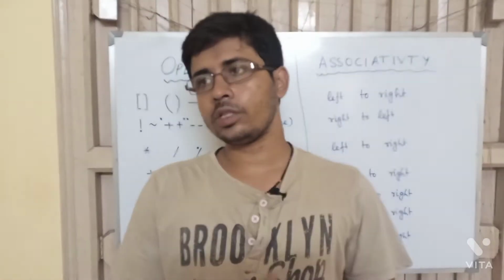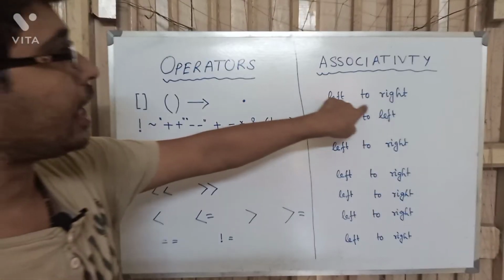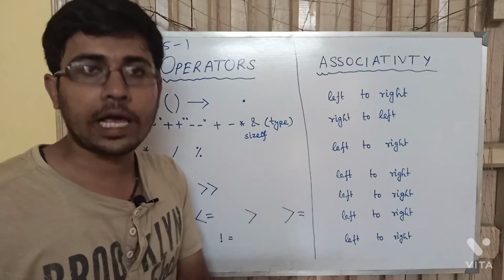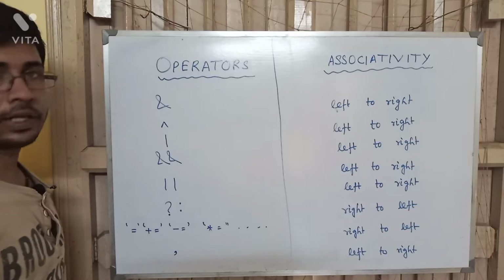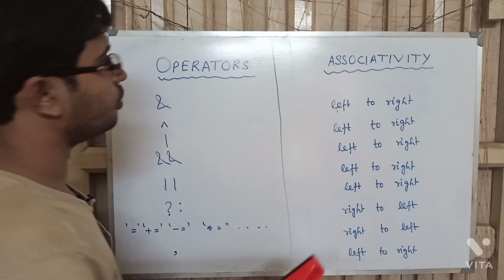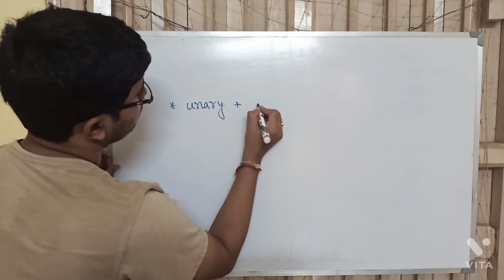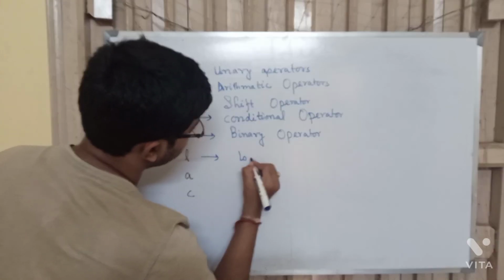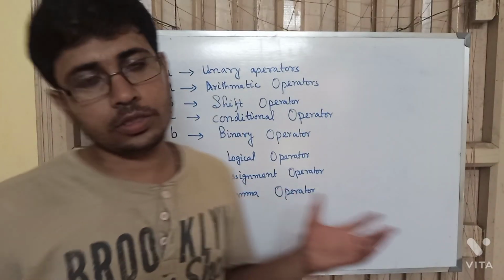Operator Precedence and associativity, Short cicuiting concepts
This video describes the operator Precedence and associativity in C programming language. This also describes the rule of short circuit in C. This video is basically made for clearing the confusion regarding evaluation of complex expression